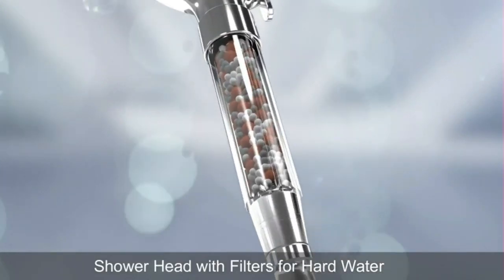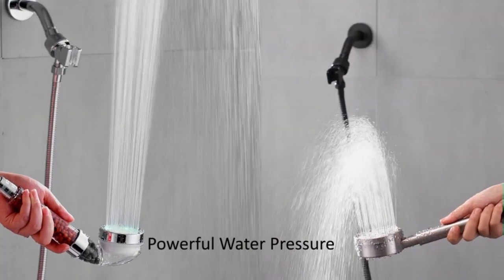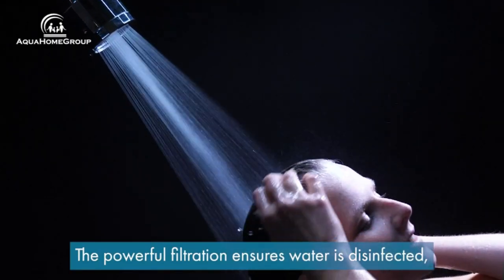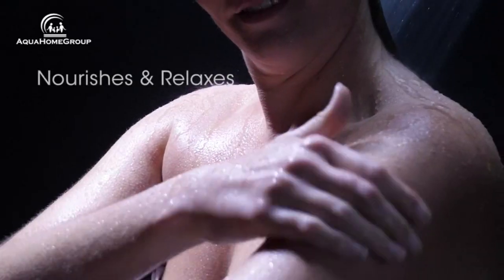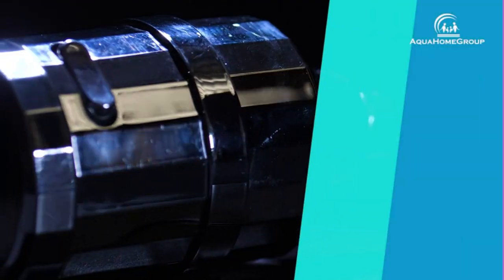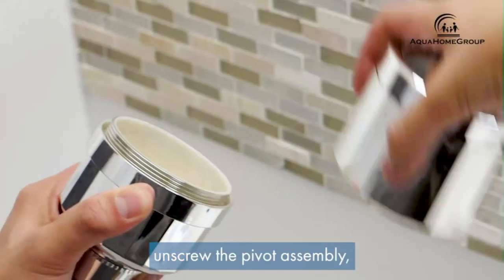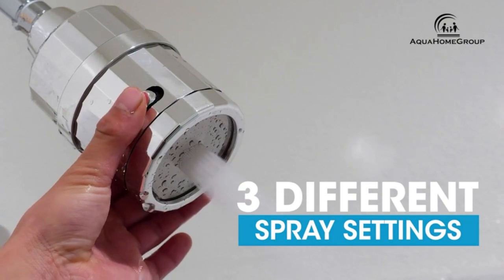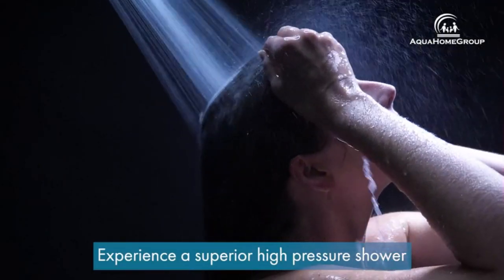Best Top 5 Filtered Shower Head For Well Water In 2022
Here Is The List Of Filtered Shower Head 👇 :

AquaHomeGroup Shower Head Filter
ODMJ Shower Head
Cobbe Shower Head LED Color
FEELSO Shower Head Filter
FEELSO High Pressure 3 Spray Mode

😍 Offers & Deals 😍
amazon prime that give you 2 day delivery
Create Amazon Business Account
Audible Gift Memberships
Prime Student 6-month Trial

00:00 Introduction
00:38 AquaHomeGroup Shower Head Filter
02:08 ODMJ Shower Head
02:56 Cobbe Shower Head LED Color
03:47 FEELSO Shower Head Filter
05:26 FEELSO High Pressure 3 Spray Mode